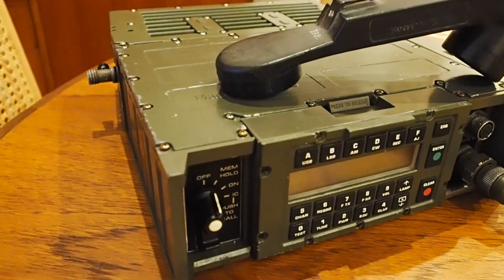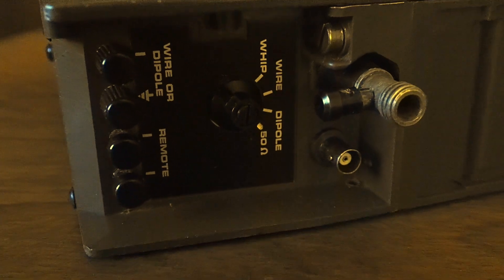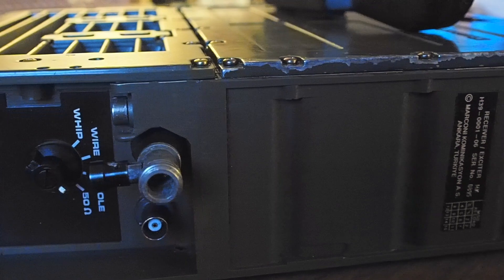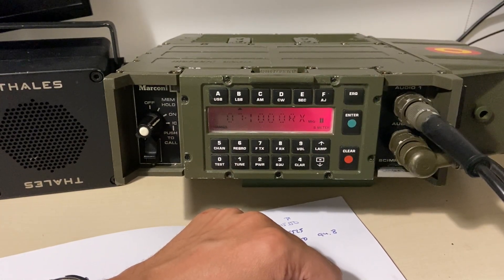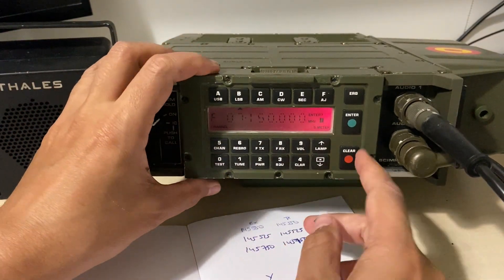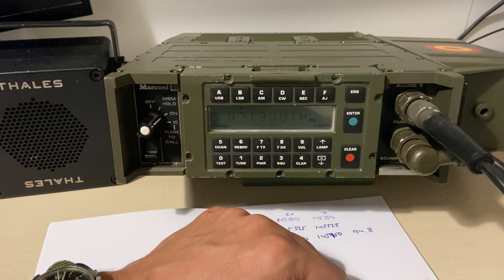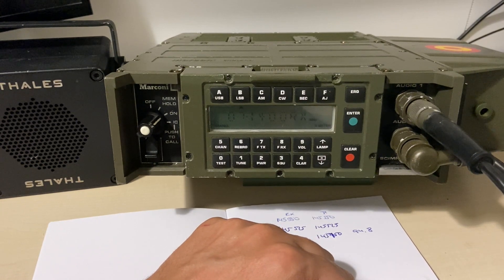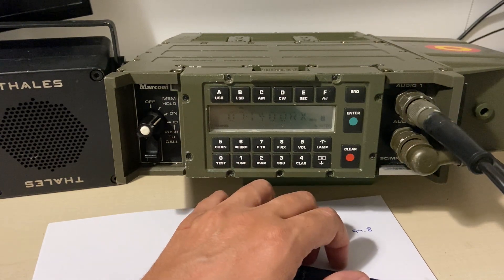Marconi Scimitar H military Manpack Radio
In this video I show the basics of this magnificent HF transceiver used by
Frequency range: 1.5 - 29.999 Mhz. It can store up to 10 channels.
Modulation: AM,CW,LSB,USB
Output power Manpack: LO 0.5W, MED 4W and HI 20W.
It operates at 12V and has a 7A/h battery.
It is one of the lightest manpacks around, with only 6.7Kg battery included.
IT features ALE and frequency hopping. It also has a very nice audio processing system.

Any help is welcome. More videos to come